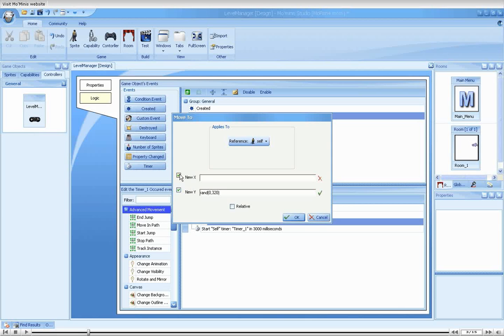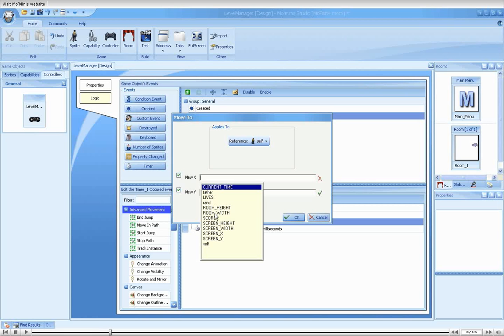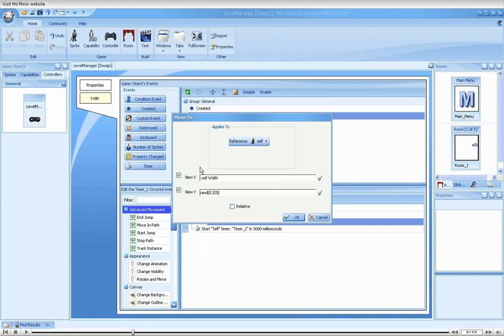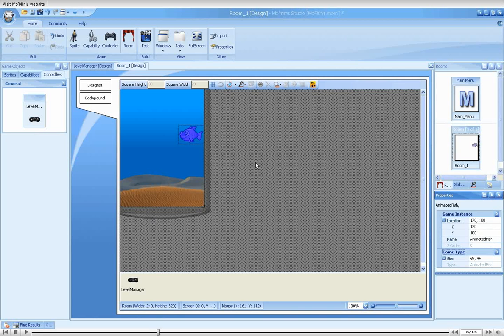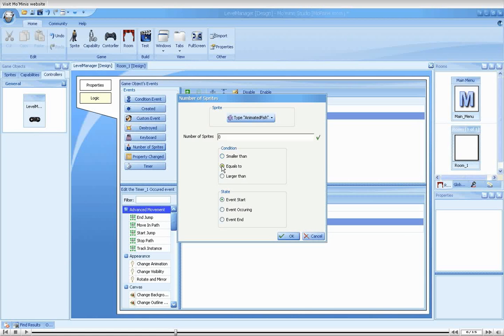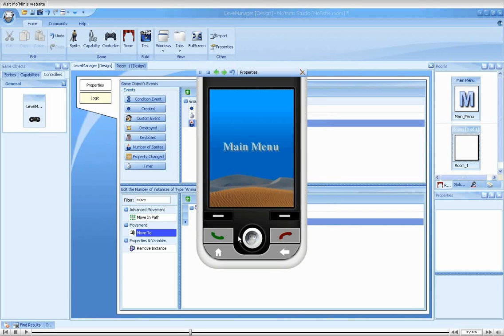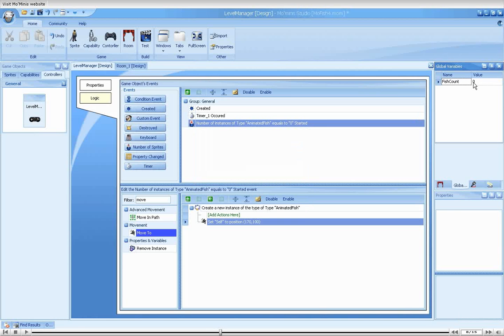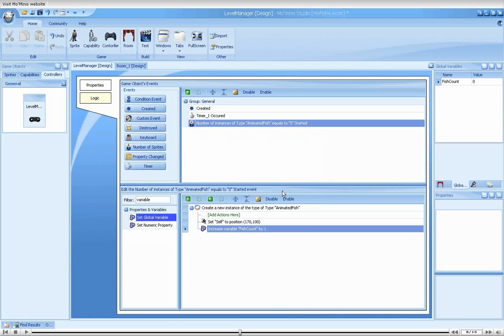Tutorial 6 - Variables & Flow Control (Part I)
Building on top of the game that was gradually constructed in the previous tutorials, the tutorial introduces two of the most useful concepts in game development: Variables and Flow control. By the end of the tutorial and with the aid of a couple of hours of experimentation, the viewer should be able to create some rather complex games. Mentioned topics: Actions (If Action, Else Action, Set Global Variable Action, End the Game Action, Inner Actions), Expressions (Built-in Properties, Conditions), Global Variables.